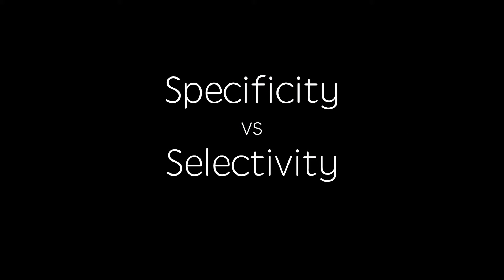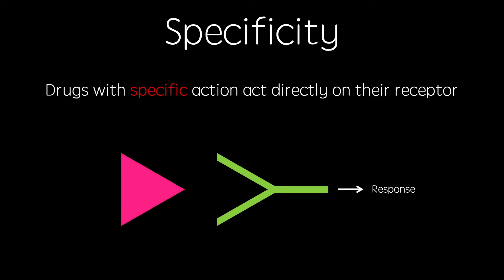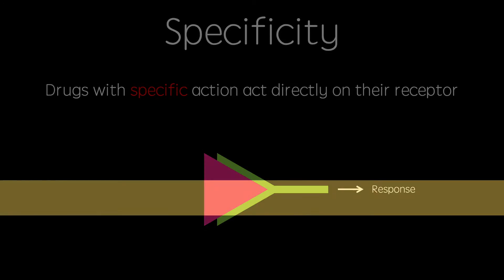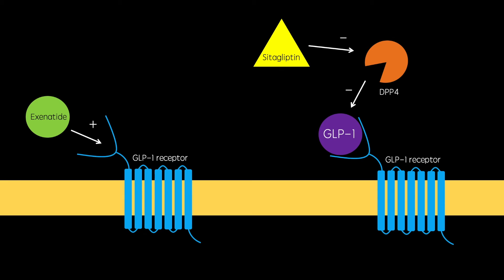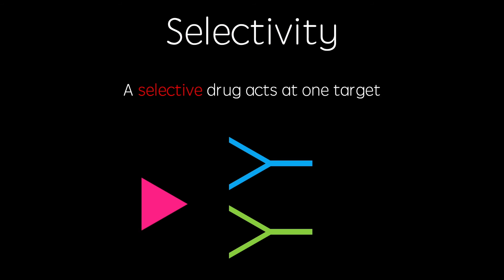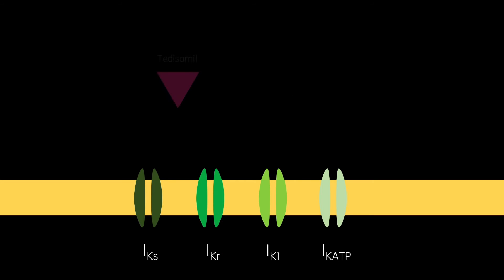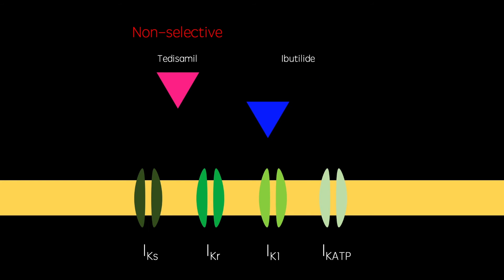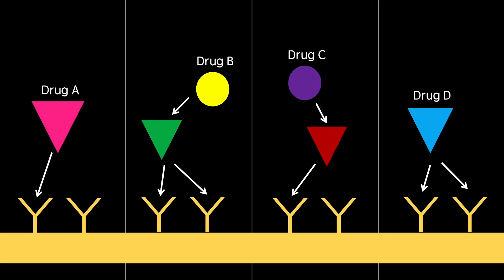Specificity vs Selectivity | Revision video - GCSE, A Level, BSc Pharmacology / Biology Drug action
A brief video outlining the difference between specificity and selectivity - two distinct pharmacological properties that are often incorrectly used interchangeably. A drug is specific if it binds to its receptor directly, and non-specific if it acts at a different target. A drug is selective if it binds to one receptor only, and non-selective if it binds to multiple receptors.